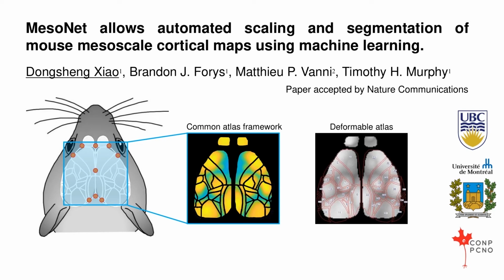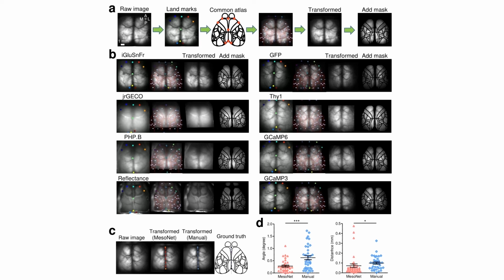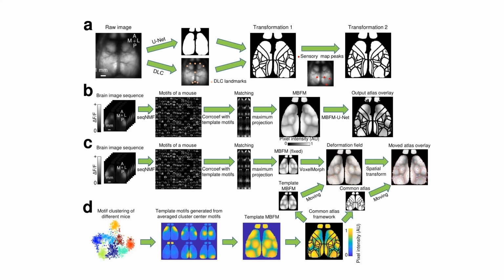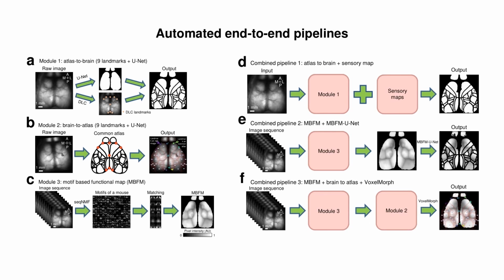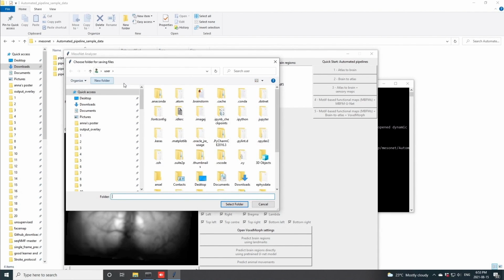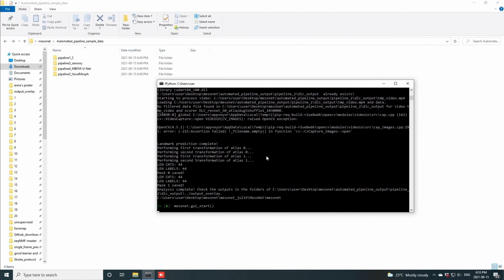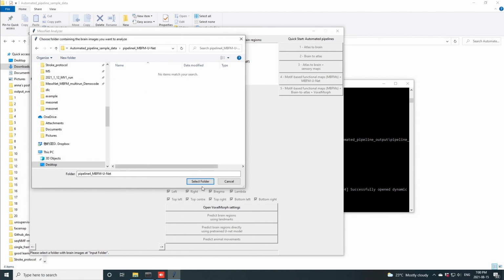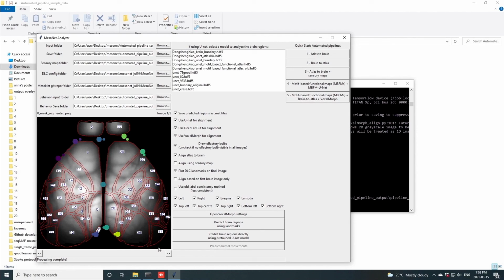MesoNet allows automated scaling and segmentation of mouse mesoscale cortical maps using AI.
Understanding the basis of brain function requires knowledge of cortical operations over wide spatial scales and the quantitative analysis of brain activity in well-defined brain regions. Matching an anatomical atlas to brain functional data requires substantial labor and expertise. Here, we developed an automated machine learning-based registration and segmentation approach for quantitative analysis of mouse mesoscale cortical images. A deep learning model identifies nine cortical landmarks using only a single raw fluorescent image. Another fully convolutional network was adapted to delimit brain boundaries. This anatomical alignment approach was extended by adding three functional alignment approaches that use sensory maps or spatial-temporal activity motifs. We present this methodology as MesoNet, a robust and user-friendly analysis pipeline using pre-trained models to segment brain regions as defined in the Allen Mouse Brain Atlas. This Python-based toolbox can also be combined with existing methods to facilitate high-throughput data analysis.